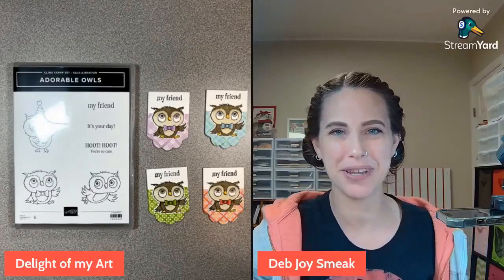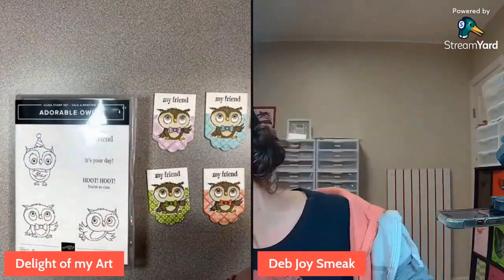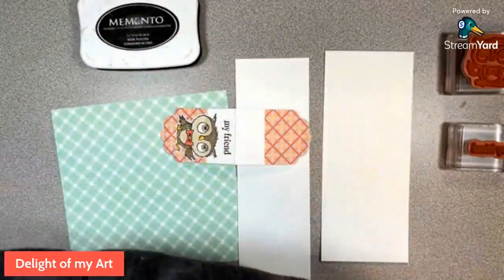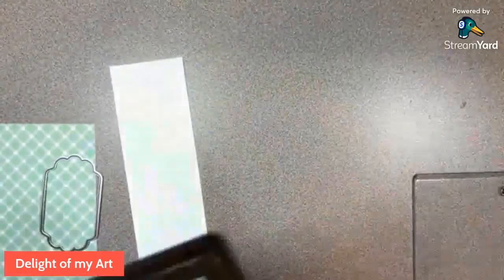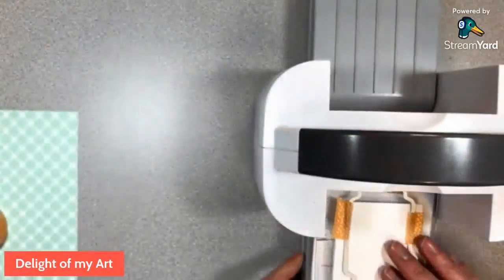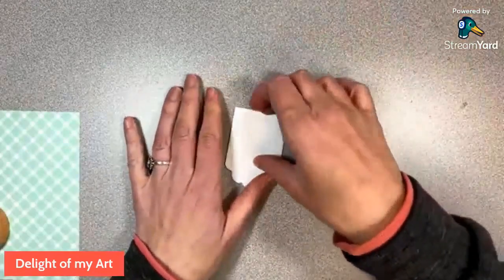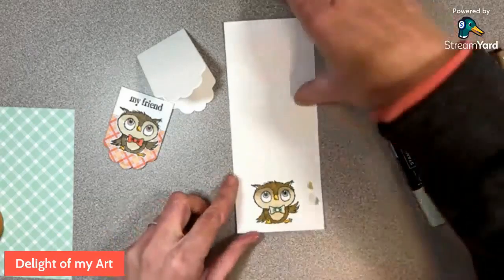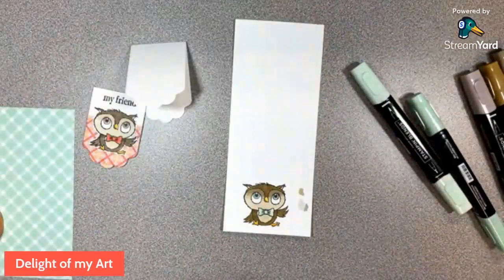Magnetic Bookmarks with FREE Adorable Owls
This Adorable Owl set is FREE during Sale-a-bration starting January 5.  Join me in learning how to make a magnetic bookmark.m

Note: the magnets I used are from Amazon, but I ordered so long ago the link no longer works.  Search for neodymium magnets 1 mm thick and 1/4” in diameter.  (Generally for other projects I prefer slightly bigger ones at 3/8” diameter, still 1 mm thick.) I hope this helps!